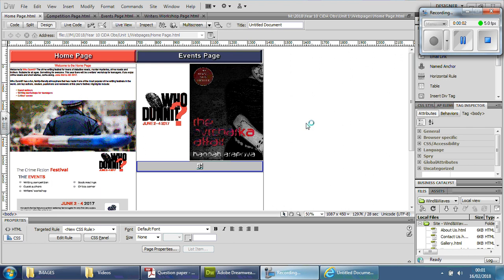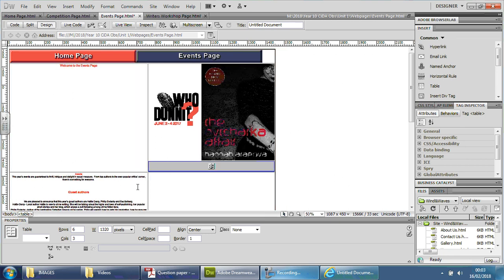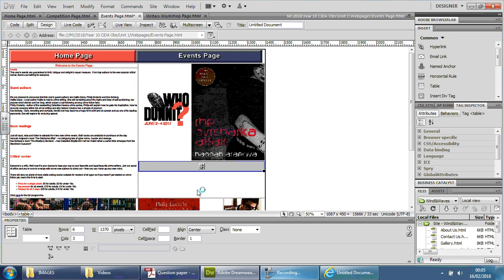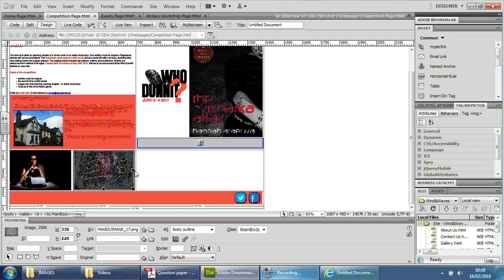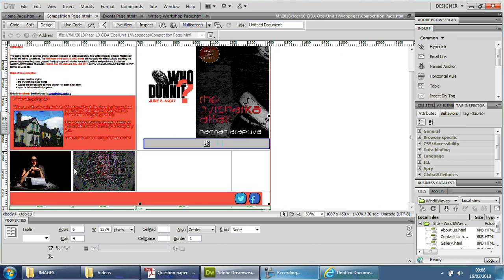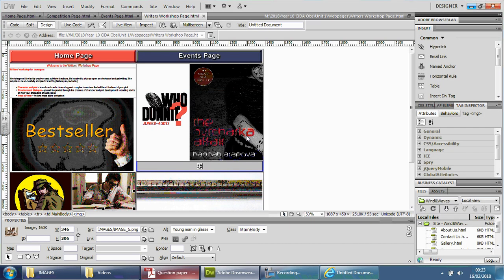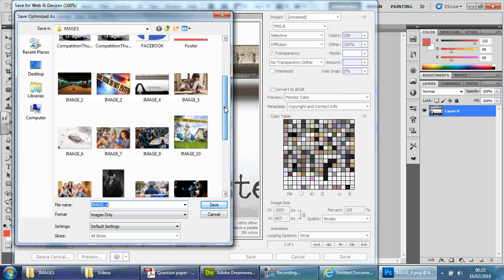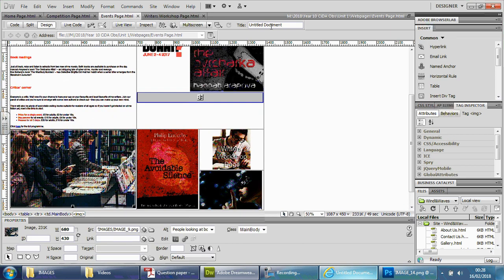21 Finishing touches